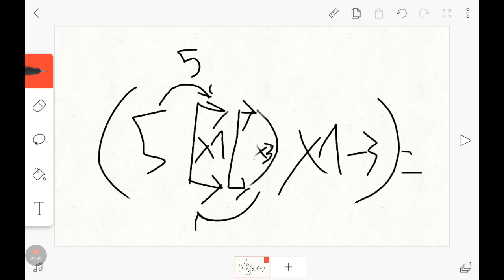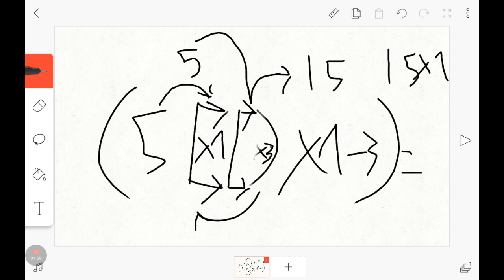Math book 101 chapter 2 episode 1 a new type of bracket